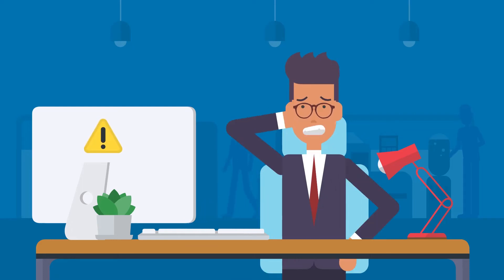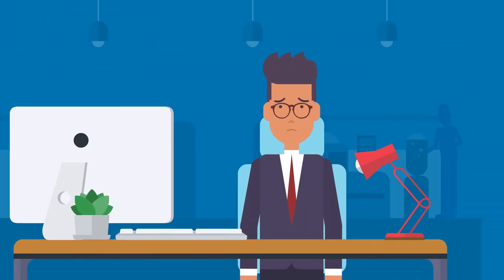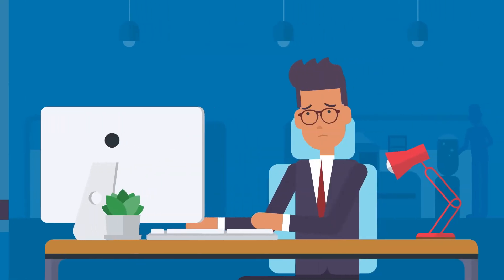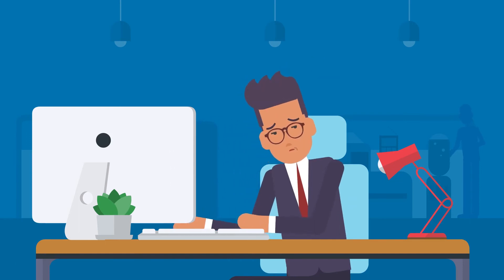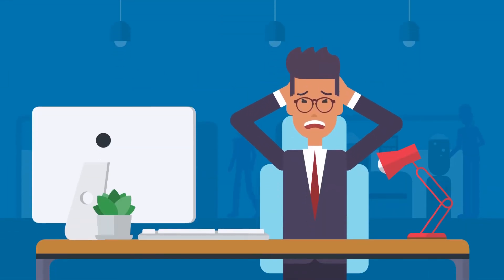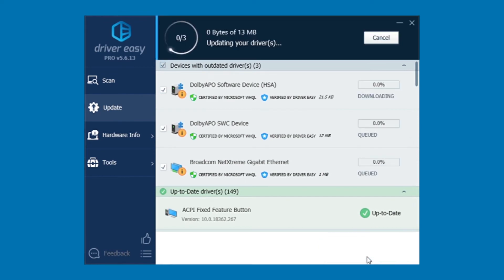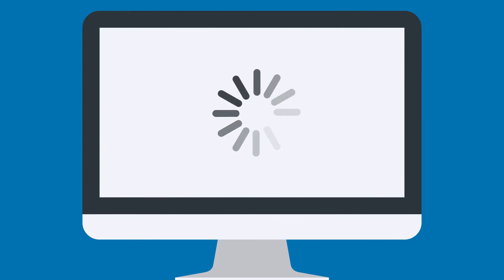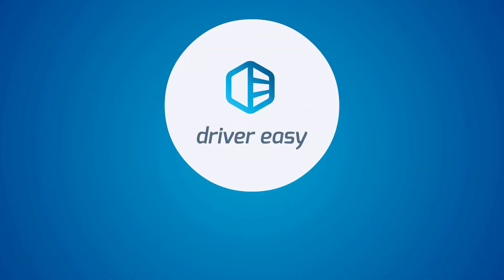What is Driver Easy? （Version 5.6.13）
Watch this simple explainer to learn what Driver Easy is, and how it can help you fix Windows.